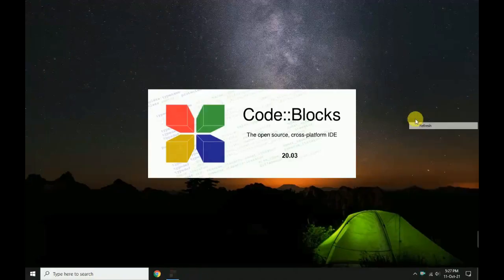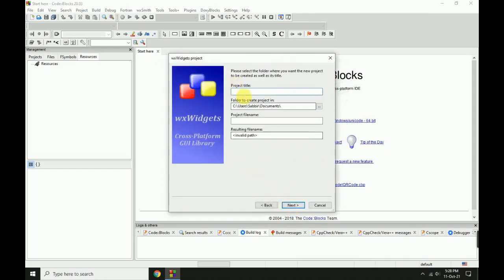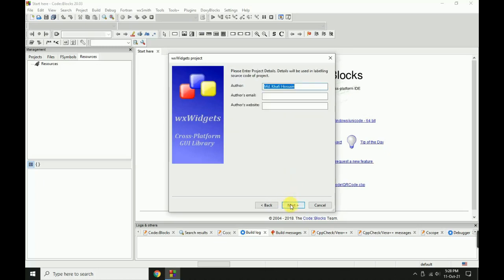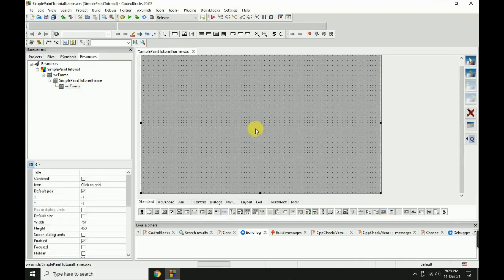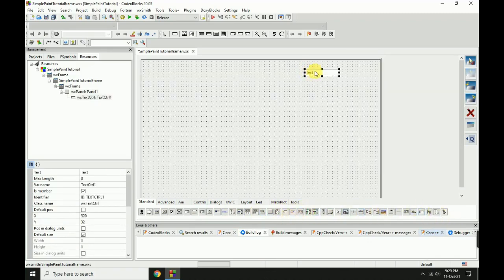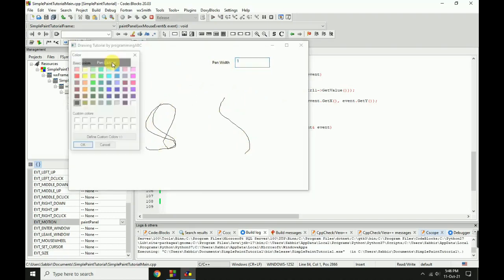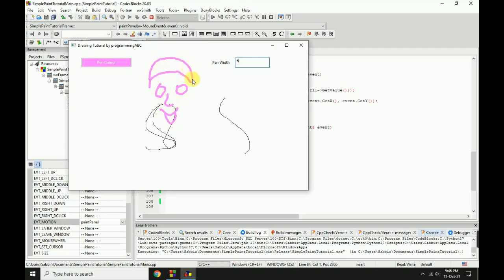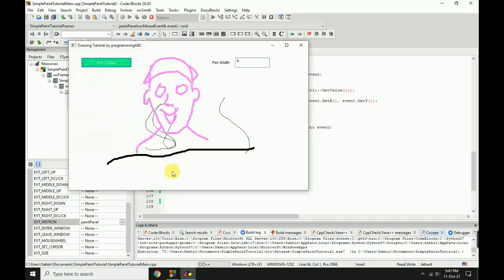Drawing using wxWidgets CPP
Basic drawing tutorial using wxWidgets CPP. Programming is my hobby. Here Visual Basic .net , Netbeans Java, JavaFX, FXML , Delphi-7 , Python & C++ programming Video Will be Uploaded.